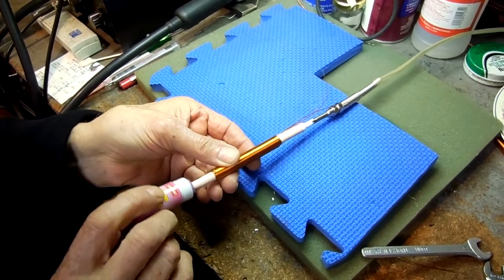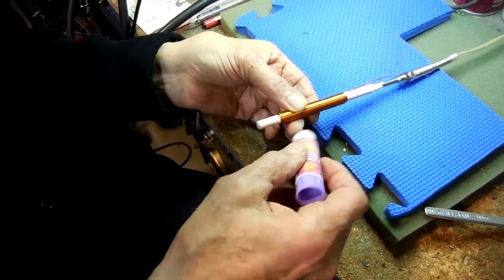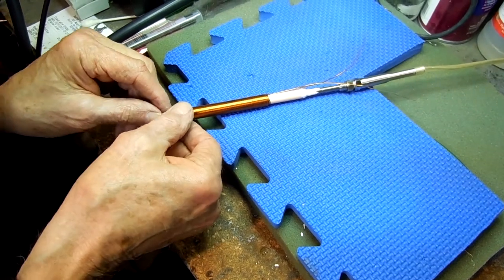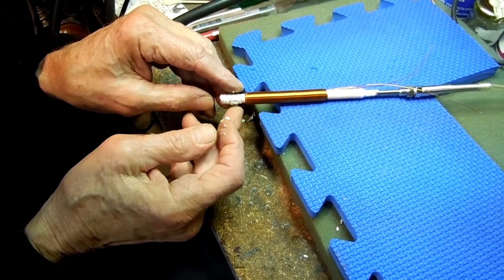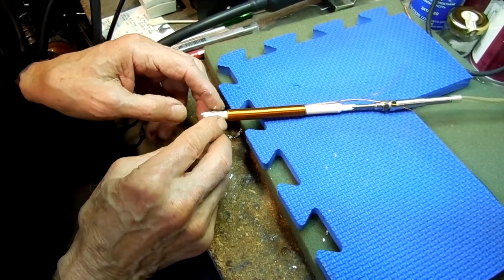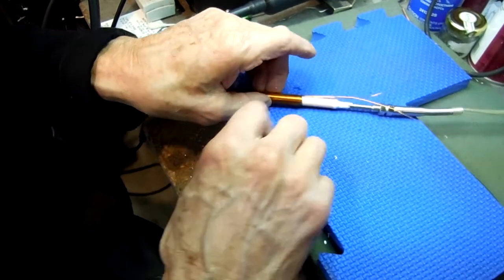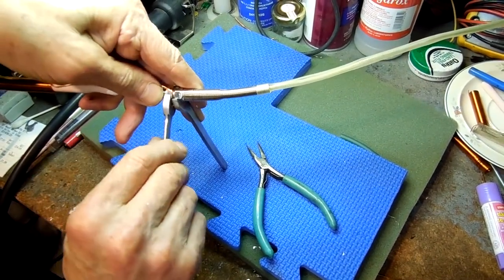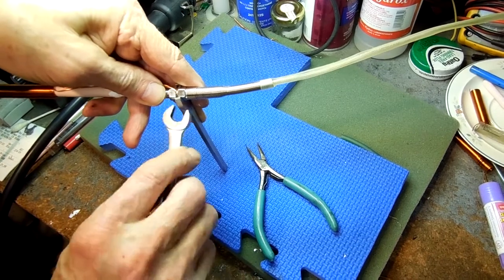LION-AG - Active core 01 assembly part 5 - wrapping up take 2